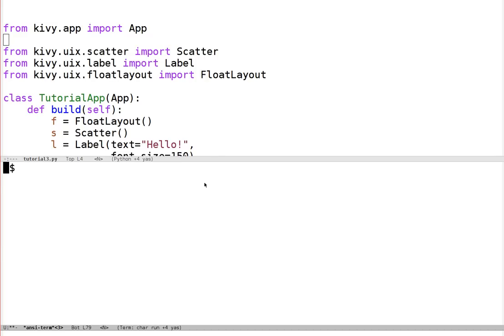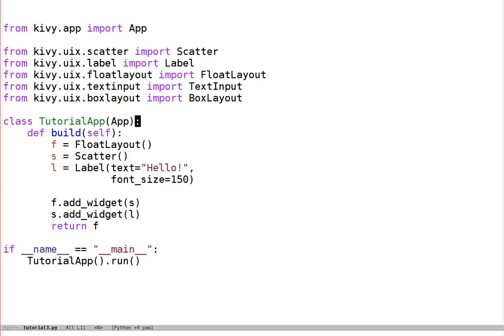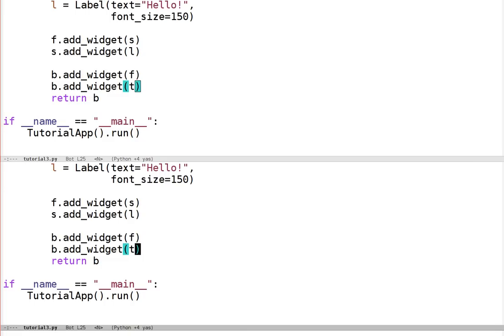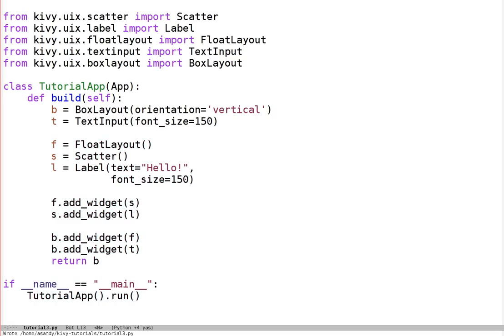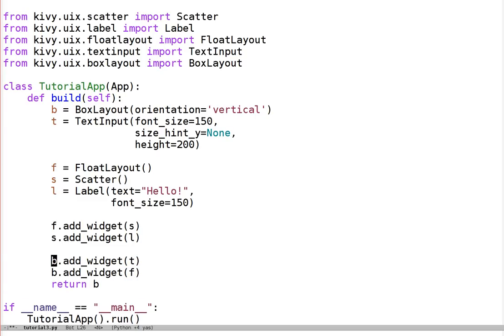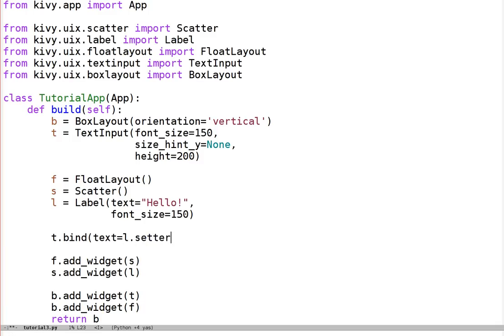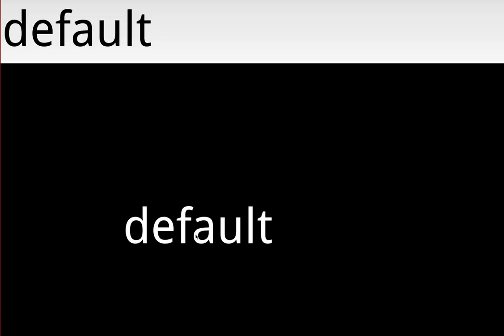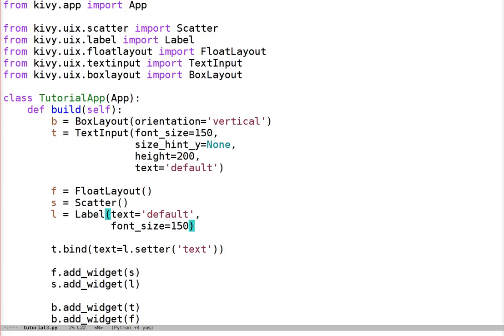Kivy crash course 3: More interesting widget interactions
In the third part of this kivy crash course, we head back to python to give our simple kivy program some more interesting behaviour - rather than just having a kivy scatter handle everything, we bind a new textinput widget to let the user edit the text of the label.

If you want to follow along, you can download the initial code . You can also download and try the finished version from the end of the video

These videos comprise an introduction to the super cool kivy graphical framework for python, which amongst other things is highly cross-platform so you can easily run your python kivy app even on android or iOS.